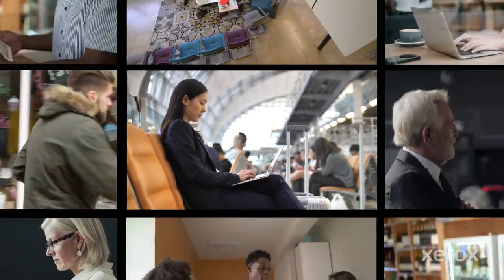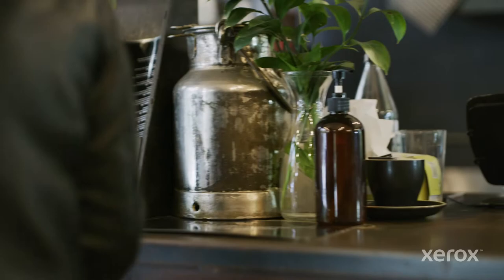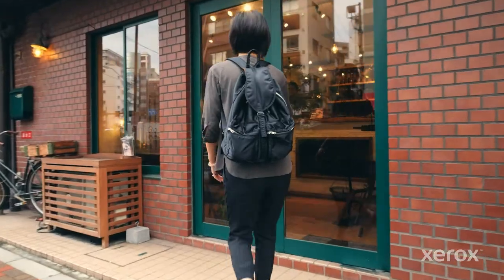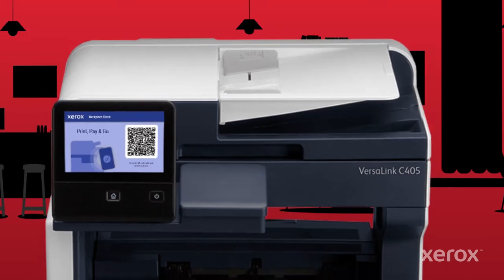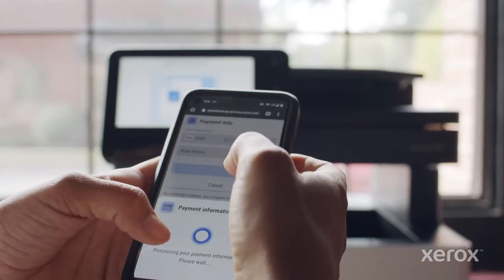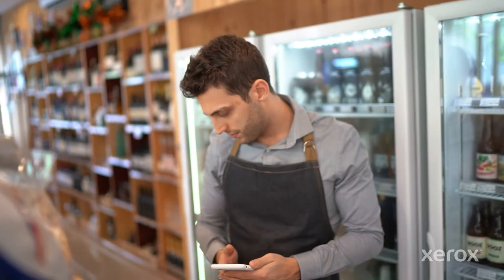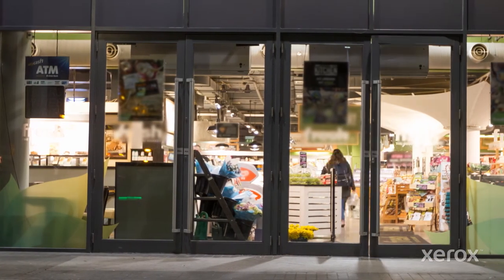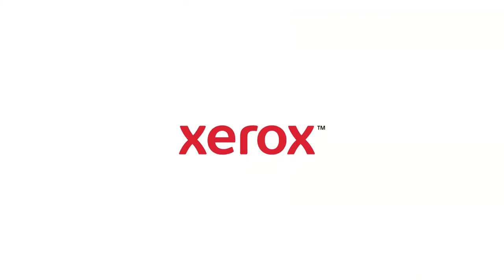Xerox Workplace Kiosk Video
The new workplace is anywhere you are, introducing the Xerox Workplace Kiosk for convenient touchless print, copy and scan services. Host the kiosk to offer new services to your customers, increase store traffic and capture new revenue.